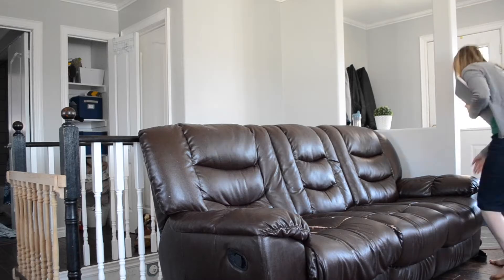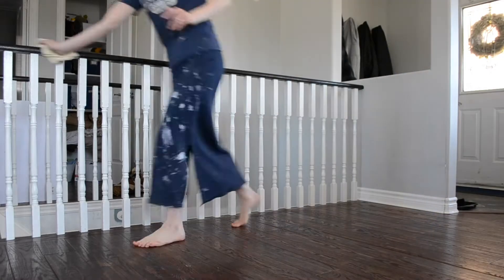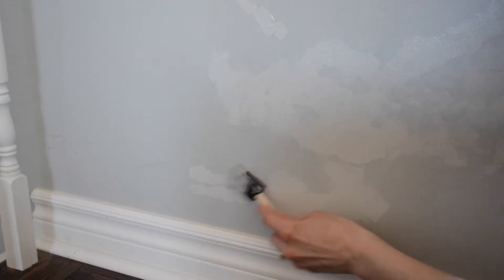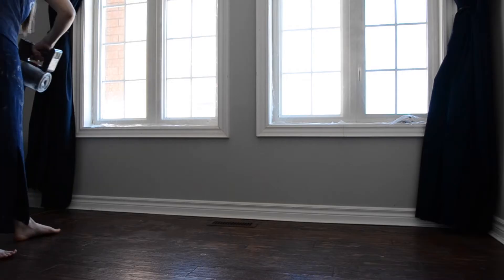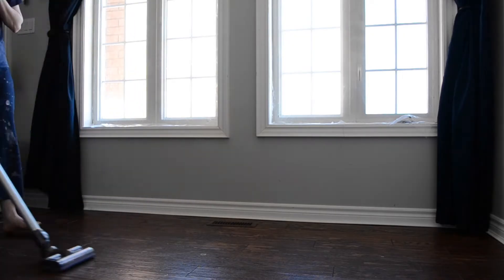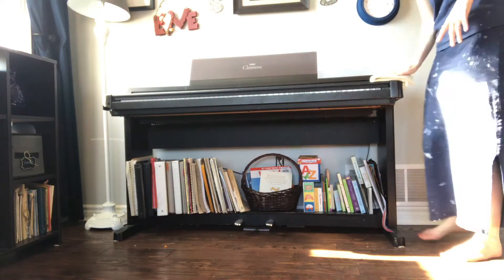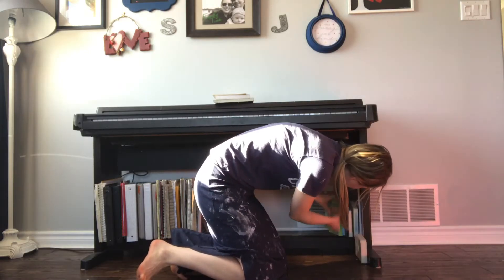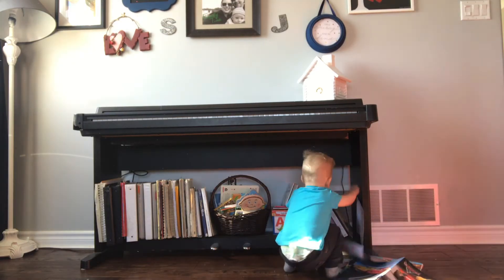Spring Cleaning My Living Room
So today I am spring cleaning my living room! I’m moving furniture, dusting, and doing touch up painting! you should see under my couches, boy, were they a disaster zone. I love the feeling of getting things cleaned for spring. If you have missed my other videos in my Spring cleaning series you can catch the rest on my channel! Happy Spring Cleaning!

~ SPECIAL EXTRAS:

~ CAMERAS:
iPhone 7 in rose gold

Nikon D3100
Lens:
Nikon DX 18-55mm

Painting Sponges:

Murphy's Oil Soap:

Old English Furniture and Wood Polish: